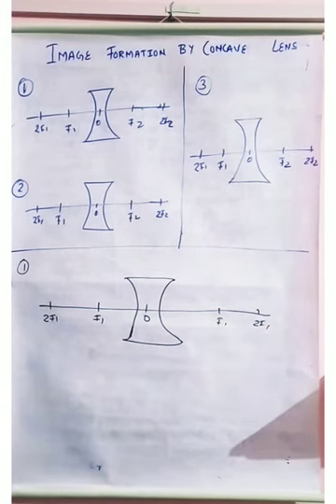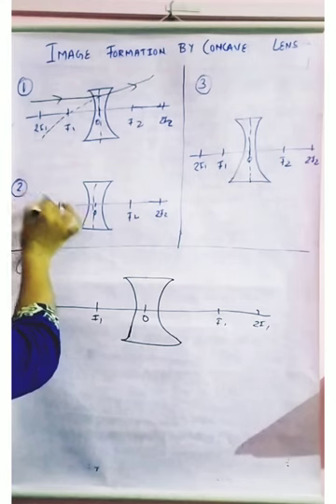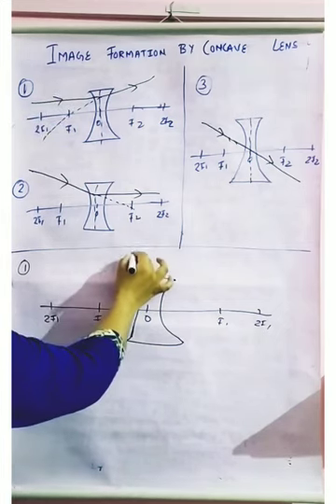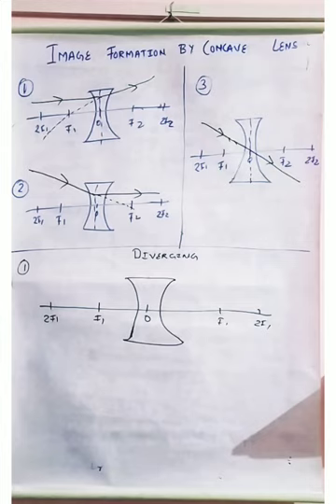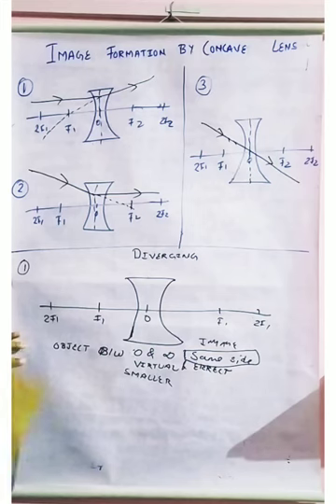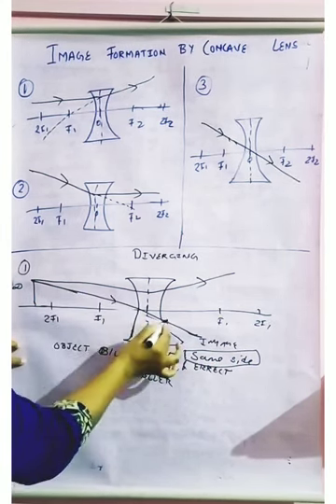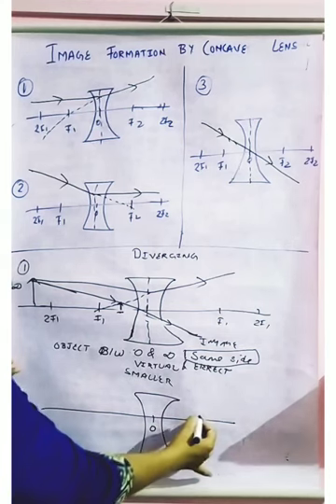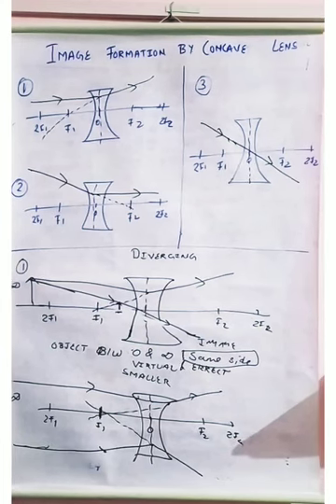Image formation by concave lens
Class X CBSE NCERT